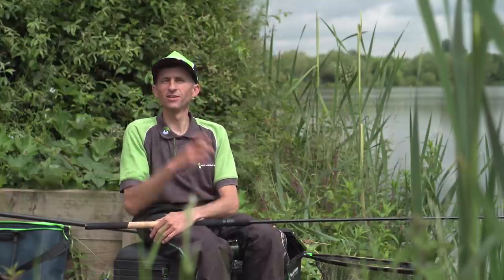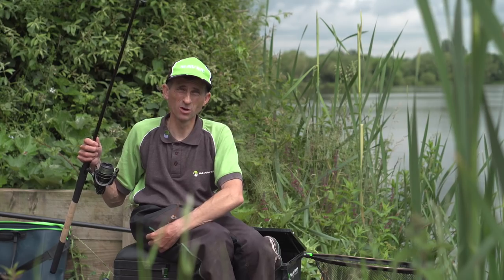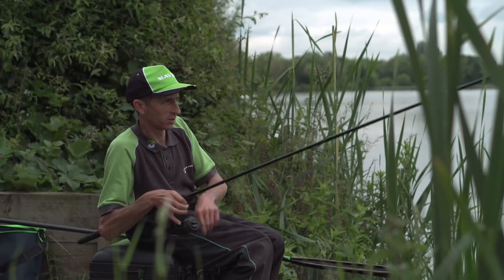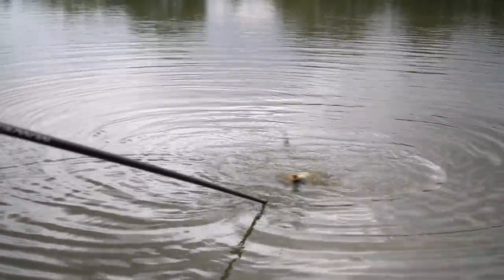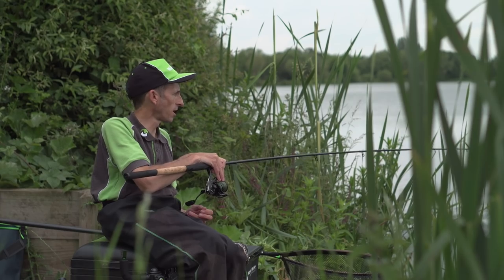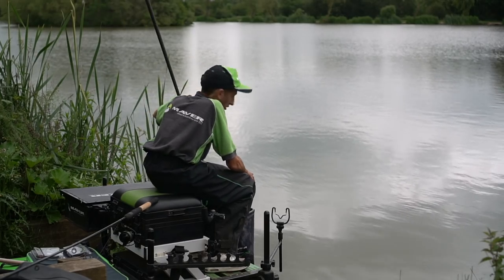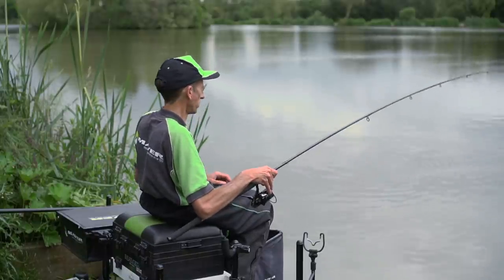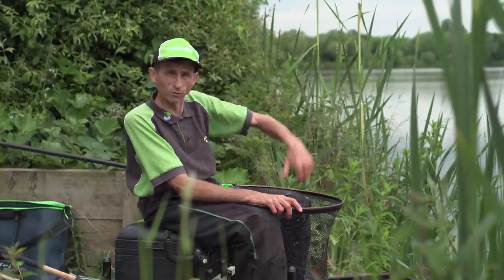Maver Match Fishing TV: Feeder Fishing For Carp!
Andy Kinder visits the wonderful Barston lakes in all its summer glory to try and catch carp on the feeder - Andy goes through his tackle and tactics which includes the awesome Signature Pro Feeder Rods along with casting tips, bait application and methods to catch carp on the feeder.